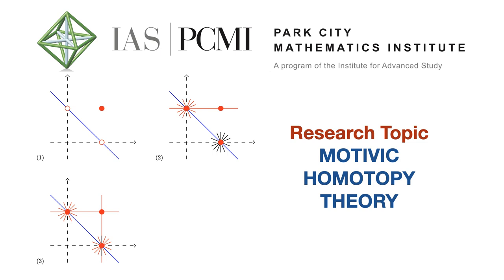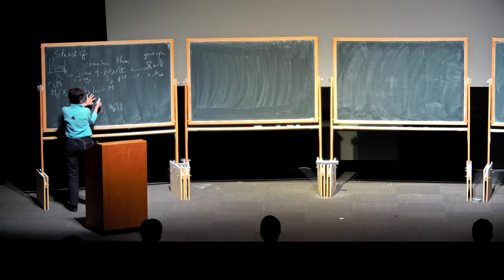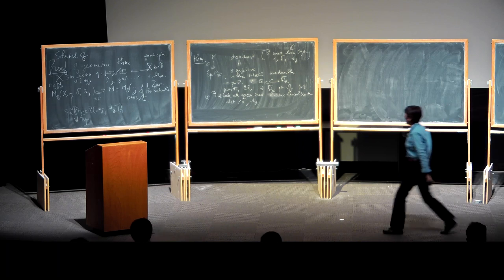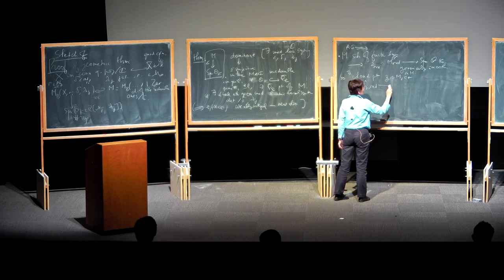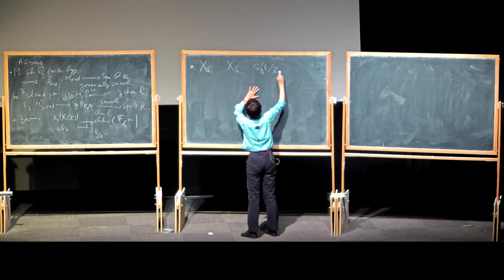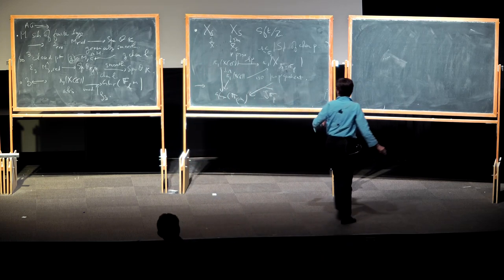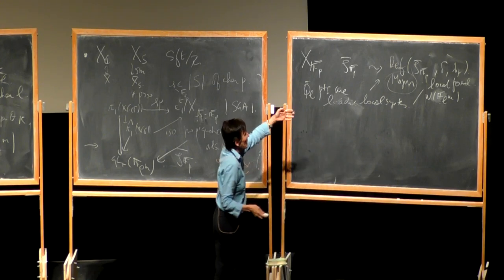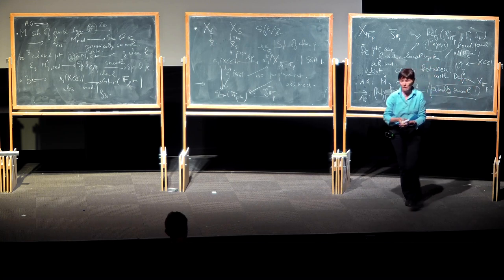3 Local Systems in Arithmetic Geometry | Hélène Esnault, Freie Berlin, Harvard, U of Copenhagen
A building block of homotopy theory is the fundamental group of varieties, in topology and in arithmetic geometry. We know very little on it. One way to approach it is via local systems, that is linear representations modulo conjugation. In doing so we lose a lot of information. Still it yields obstructions for a finitely presented group to be the fundamental group of a smooth complex quasi-projective variety. Among those there are the ones coming from geometry, that is the motivic ones. Deep conjectures predict over various fields when local systems should but motivic.

B.Church TA